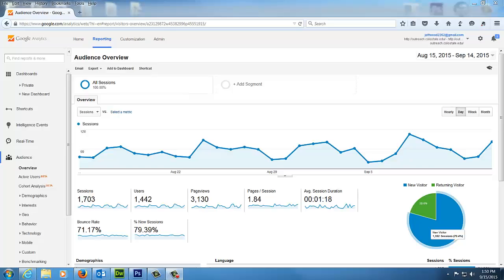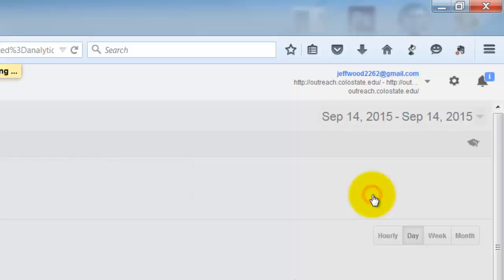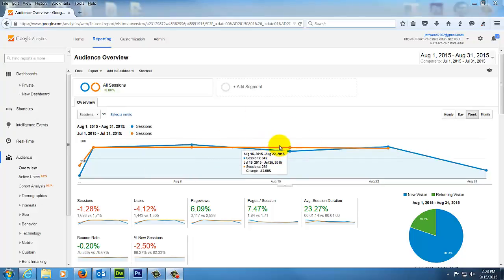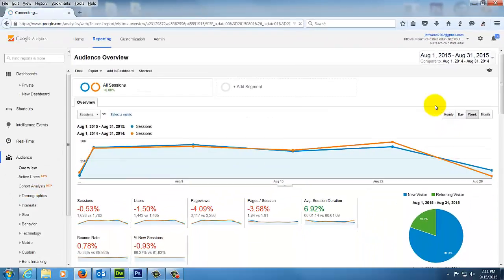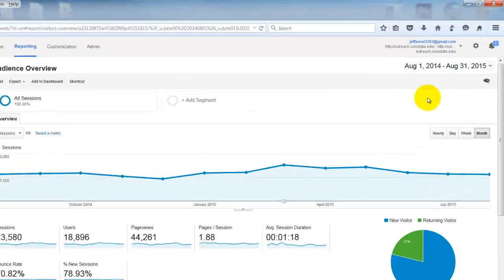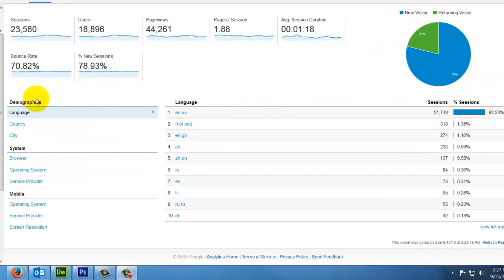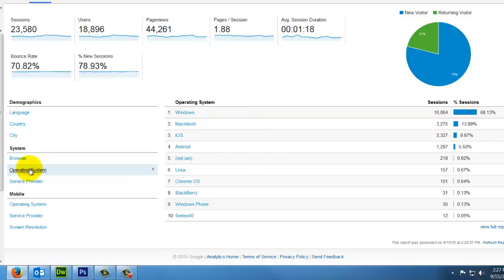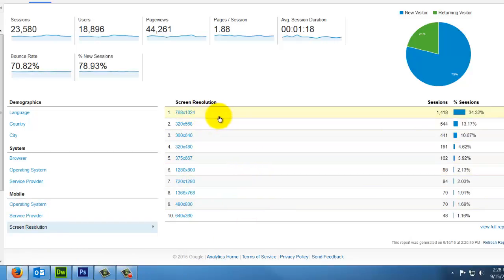Google Analytics: Main Dashboard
Google Analytics: Main Dashboard tutorial, Jeff Wood, Colorado State University Extension